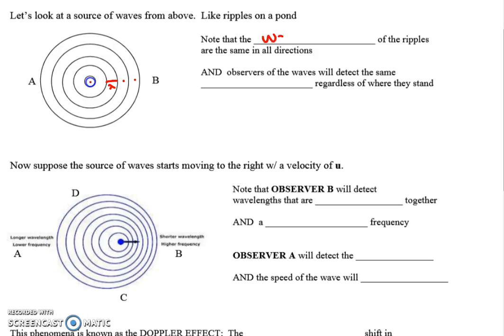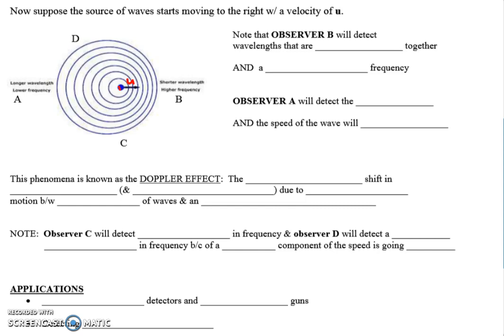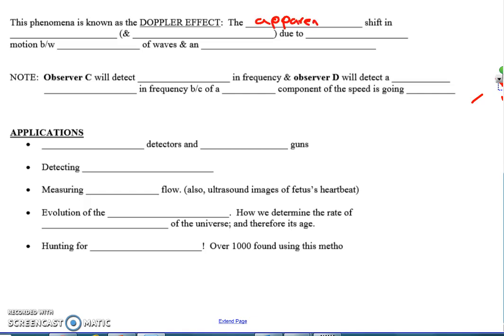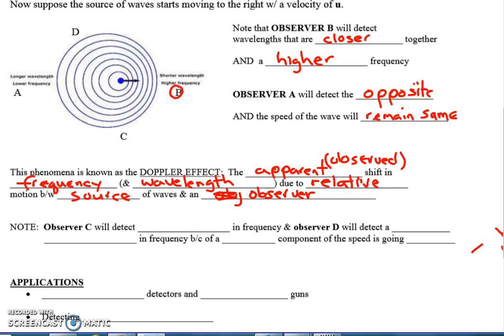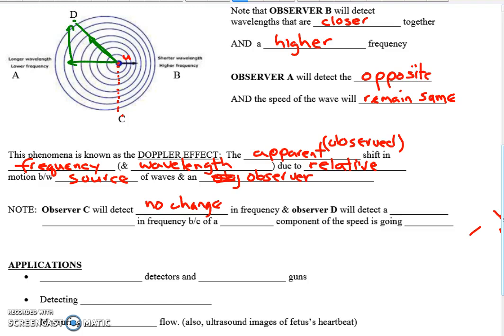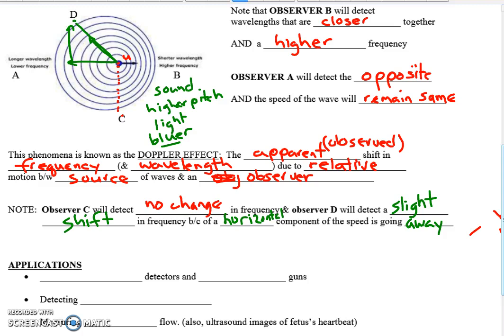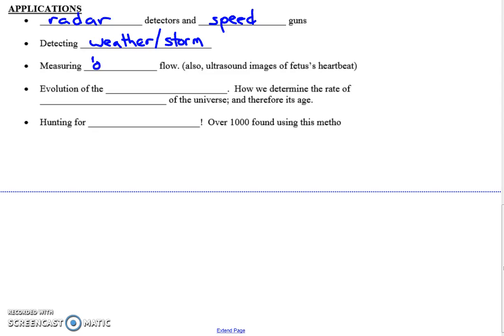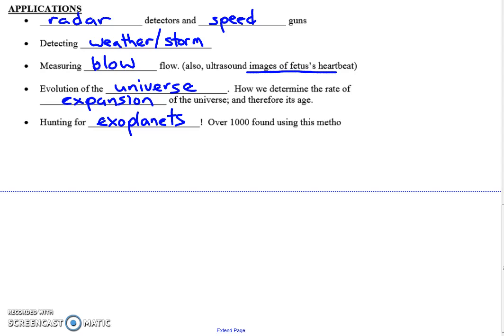doppler effect conceptual